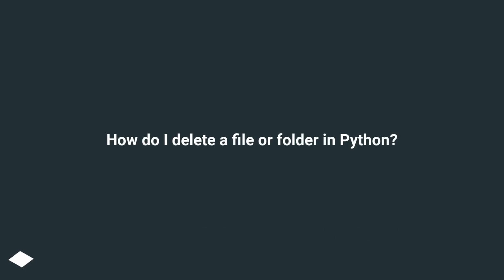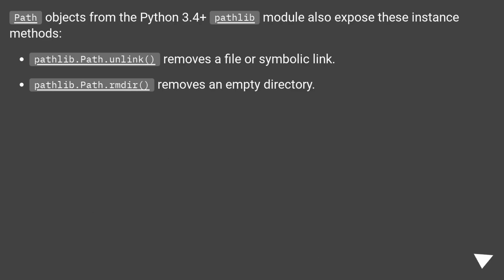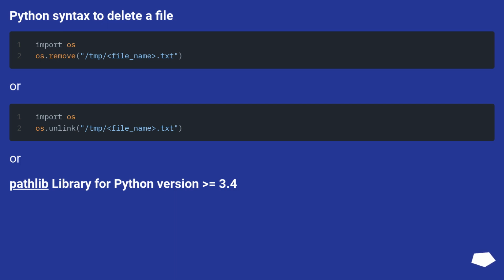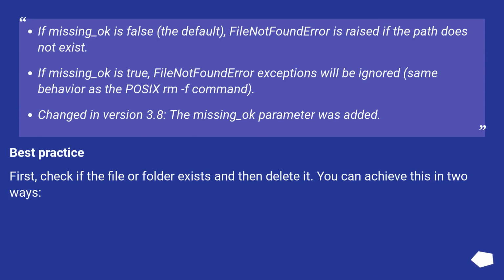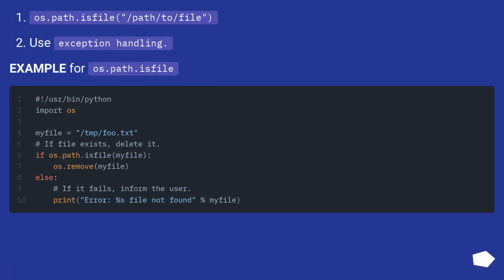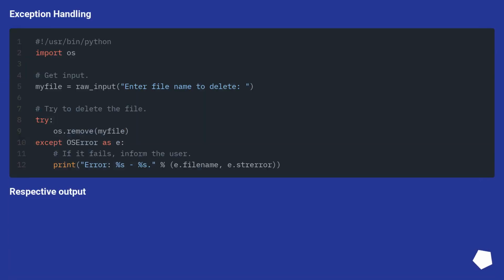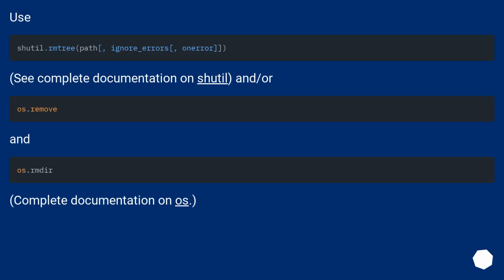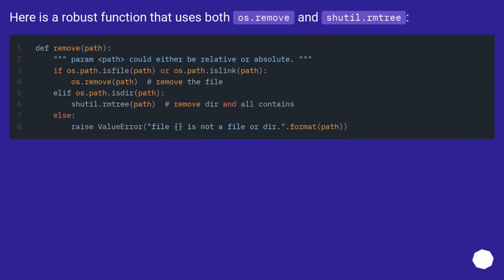How do I delete a file or folder in Python?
Chapters
00:00 Question
00:17 Accepted answer (Score 4573)
00:57 Answer 2 (Score 641)
03:20 Answer 3 (Score 110)
03:43 Answer 4 (Score 83)
04:05 Thank you